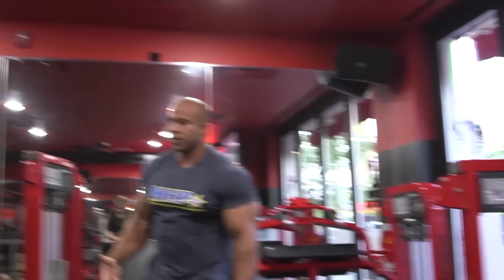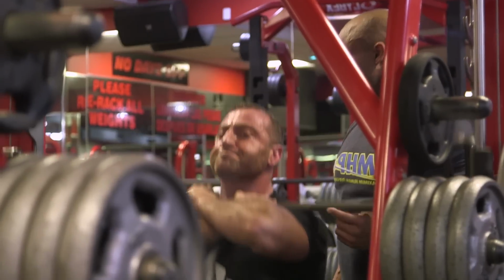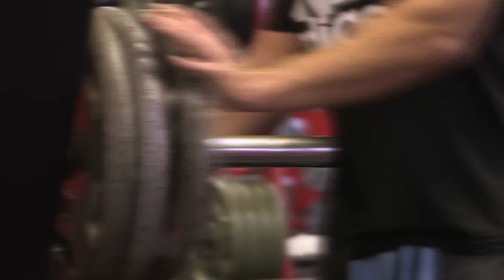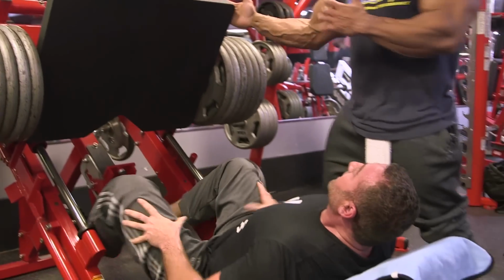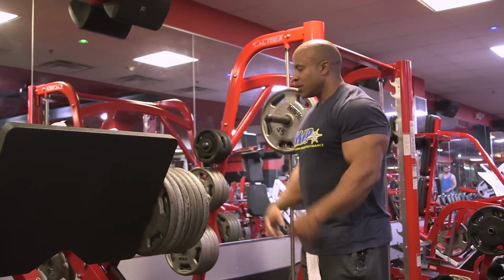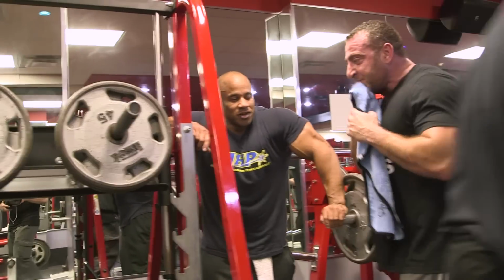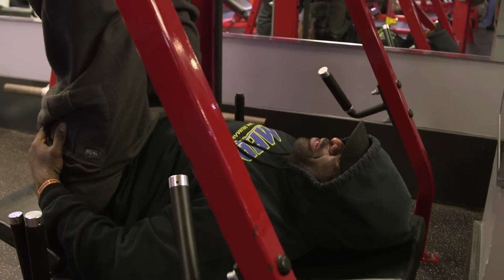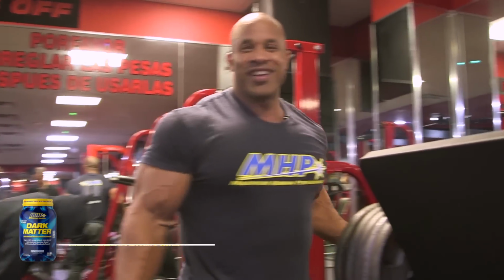Victor Martinez' Intense Leg Training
As he begins his preparation for the 2019 Arnold classic, legendary bodybuilder Victor Martinez enlists the aid of a few close friends to join him in this intense leg training routine at Ironbound Gym in Newark, NJ.